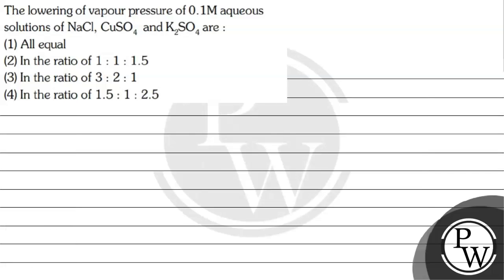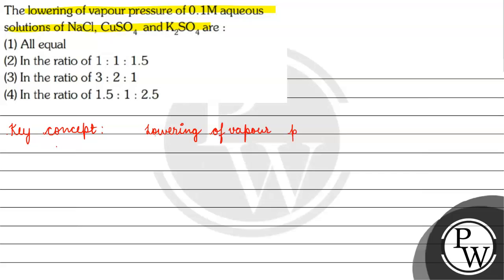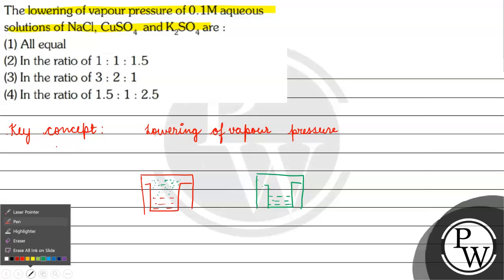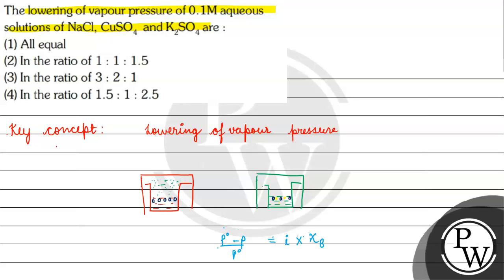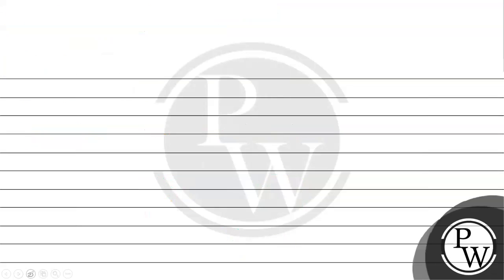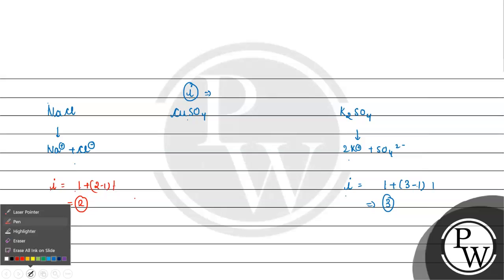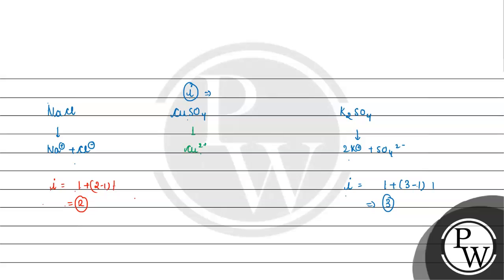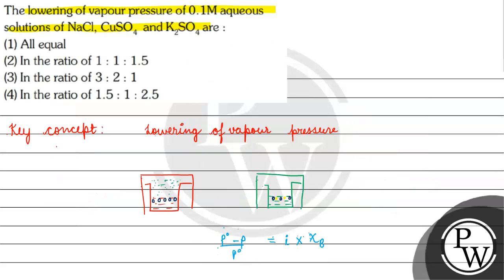The lowering of vapour pressure of \( 0.1 \mathrm{M} \) aqueous solutions of \( \mathrm{NaCl}, \...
The lowering of vapour pressure of \( 0.1 \mathrm{M} \) aqueous solutions of \( \mathrm{NaCl}, \mathrm{CuSO}_{4} \) and \( \mathrm{K}_{2} \mathrm{SO}_{4} \) are :